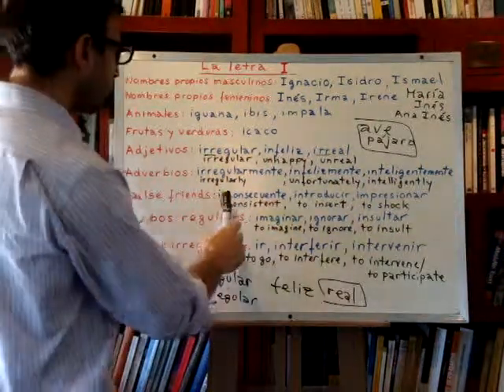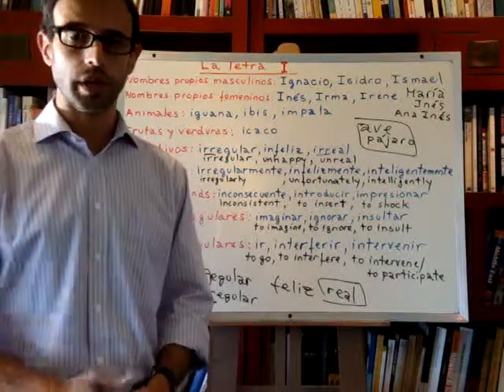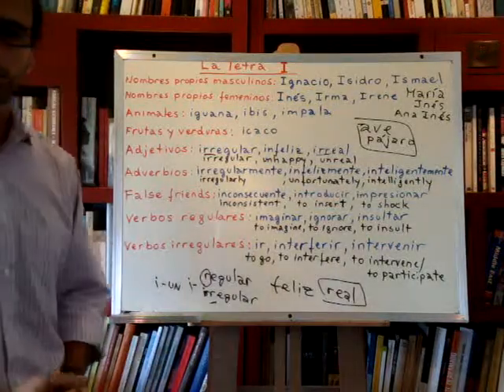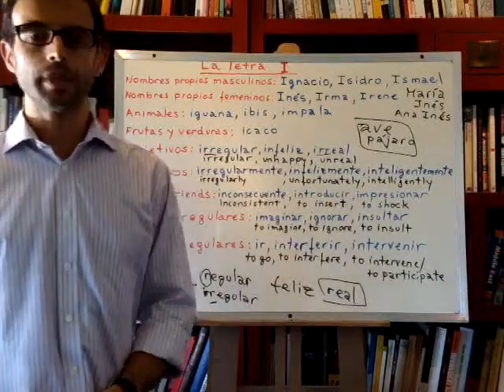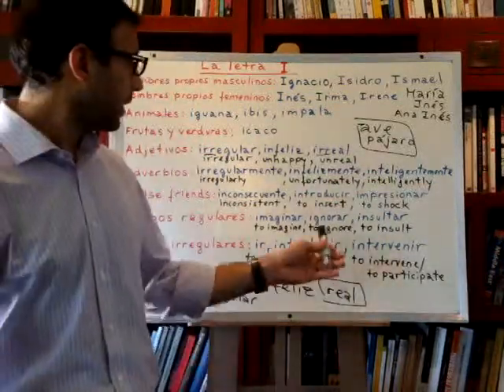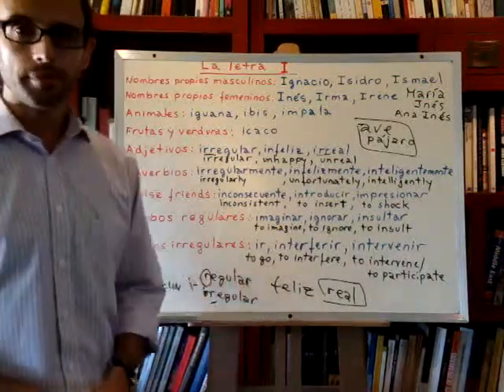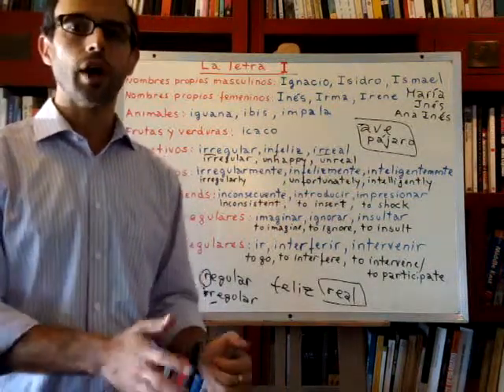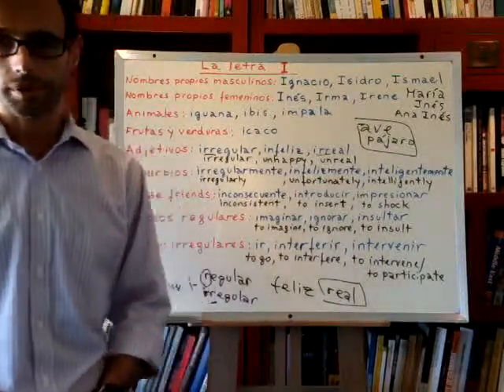Free Spanish Lessons 217: Spanish Alphabet: I (2/2)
Spanish lesson #217 (Video 2 de 2): This video is the continuation of lesson 217. This class is dedicated to the letter "I", and we'll learn new words that begin with this letter:

- Masculine given names
- Feminine given names
- Animals
- Fruits and eatables
- Adjectives
- Adverbs
- False friends / false cognates
- Regular verbs
- Irregular verbs